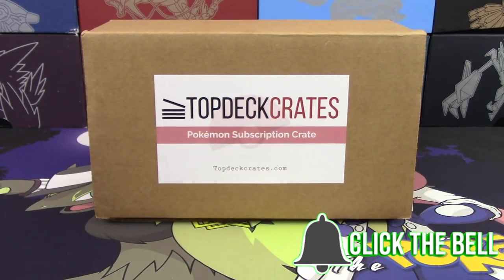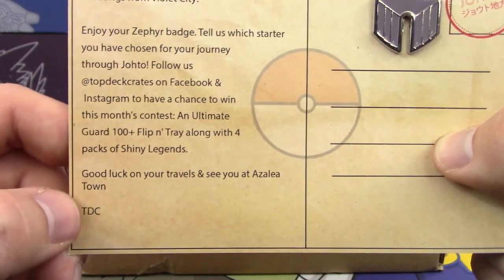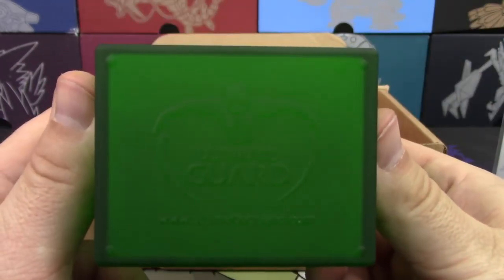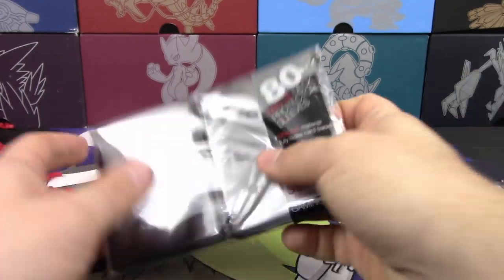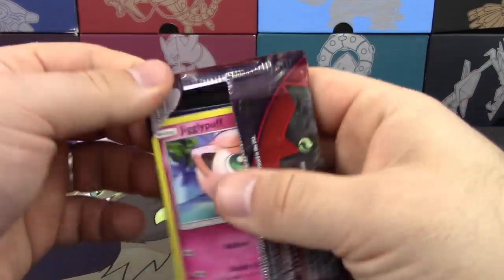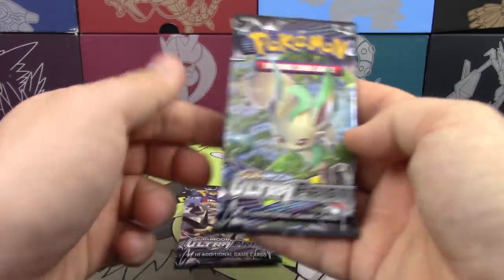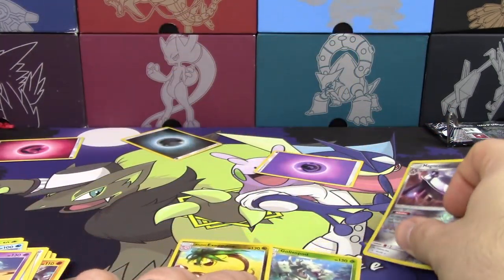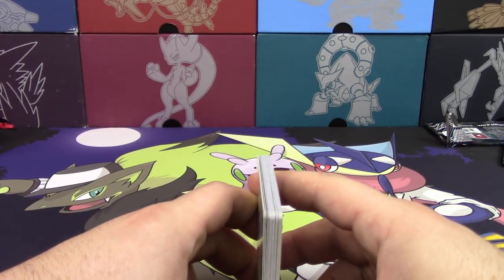Pokemon TCG Top Deck Crate Opening and Review | Violet City! [February 2018]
Feel guilty for using adblock? Want to support us?

$10- Lazbreath
$10- Eric Morrison
$10- Julian Vigo
$10- Zumbla

Kevin Krust
Executive Producer/Manager